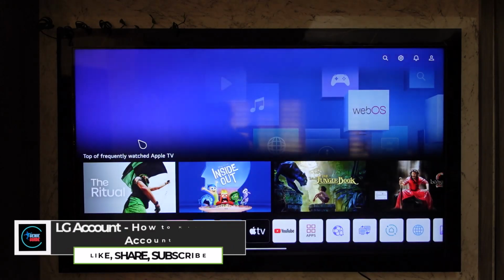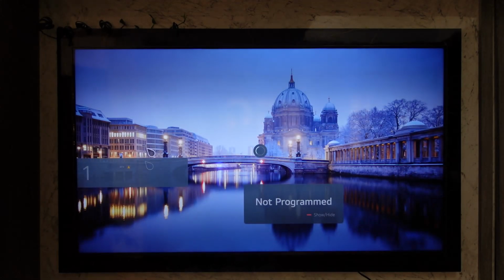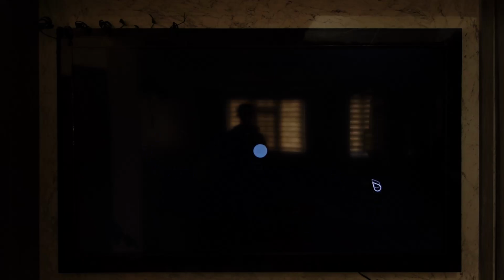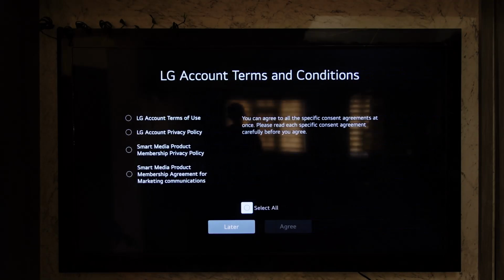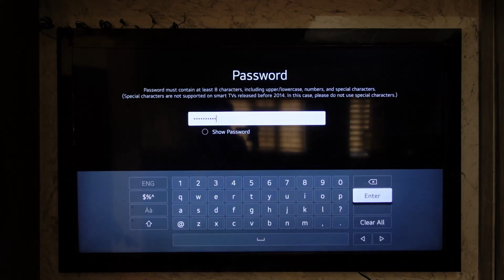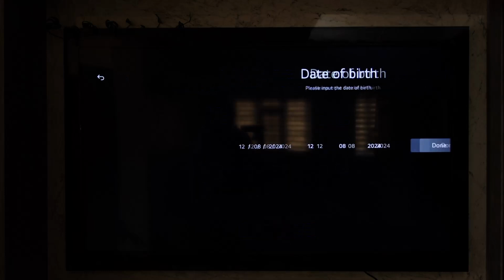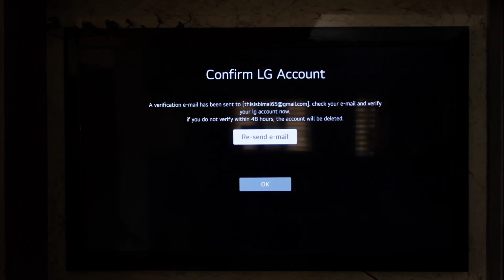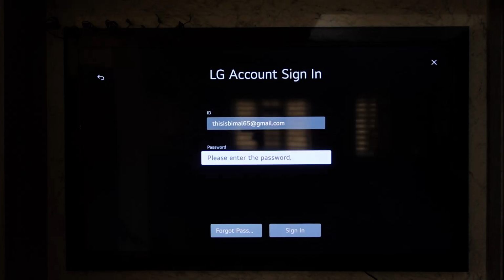LG Account - How To Make LG TV Account !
To create an LG TV account directly on your LG TV, start by navigating to the settings menu. Use the gear icon located in the top right-hand corner of your screen. Once you're in the settings, select "All Settings" from the left-hand side. Within the settings menu, navigate to the "General" option and scroll down to "System." Under the system settings, you'll find "LG Account."

If you already have an LG account, you can log in directly. However, if you don't have an account, select "Create an Account."

After entering your email, create a strong password and confirm it by entering it again. You will then be prompted to enter your date of birth—ensure the date makes you at least 18 years old.

Once you've entered all the necessary information, click "Done." Your LG account will now be created. In some cases, you'll need to verify your email by checking your inbox for a confirmation link. Once verified, your LG account will be fully active and ready to use.

This process allows you to create your LG account directly from your TV, enabling you to access all of LG's services and features effortlessly.

Timestamps:
0:00 Introduction
0:08 Accessing the settings menu
0:20 Navigating to "All Settings"
0:30 Selecting "General" and "System"
0:40 Creating a new LG account
1:20 Entering your email and password
1:45 Confirming your account details
2:00 Setting up your date of birth
2:20 Verifying your email address
2:30 Finalizing account creation